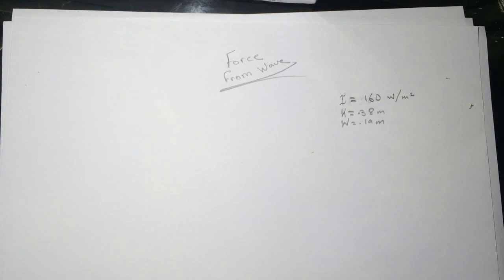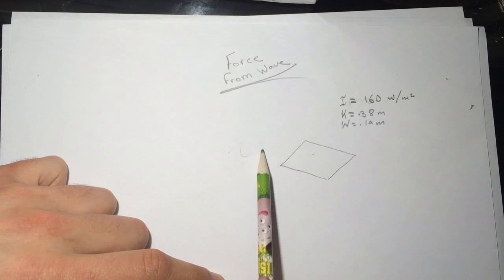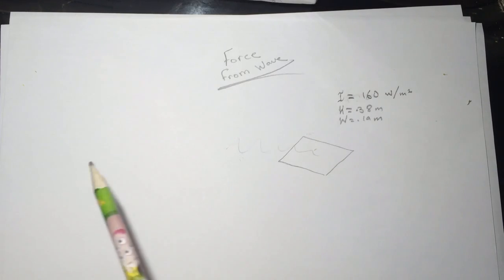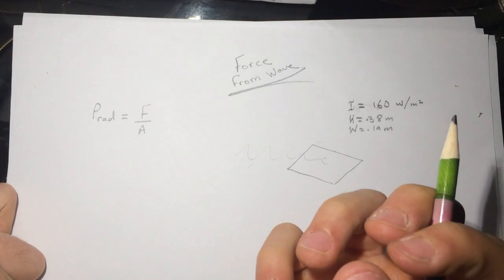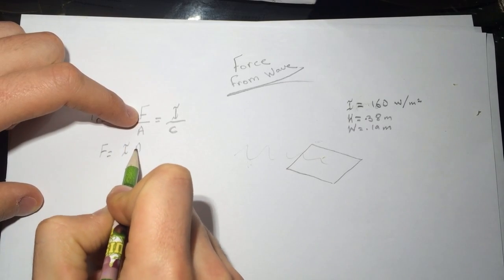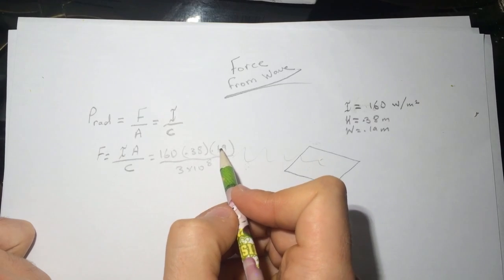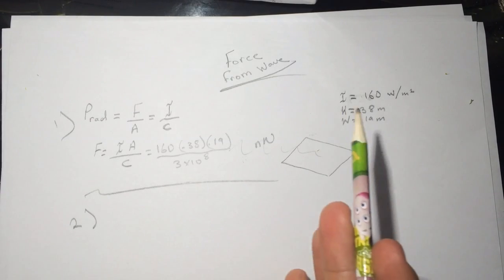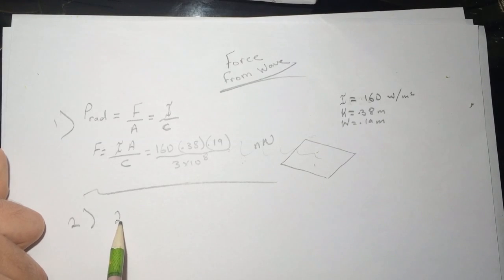Force from Wave "Smartphysics" Solution.